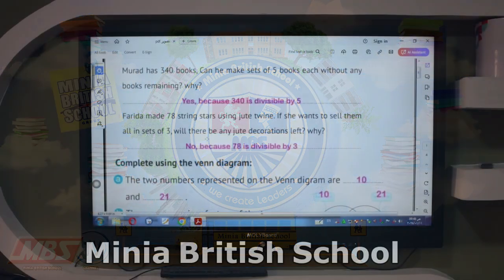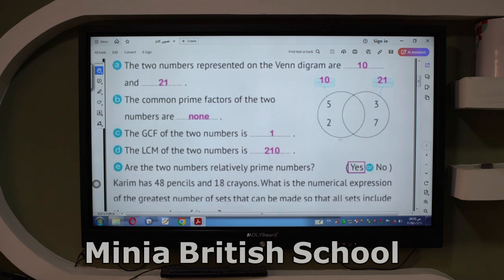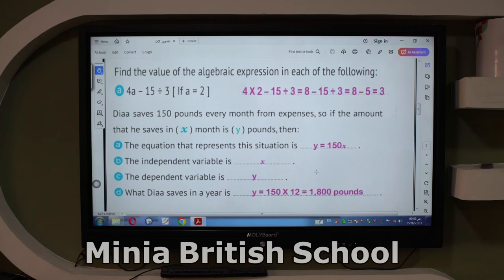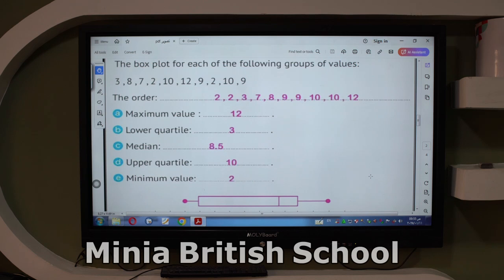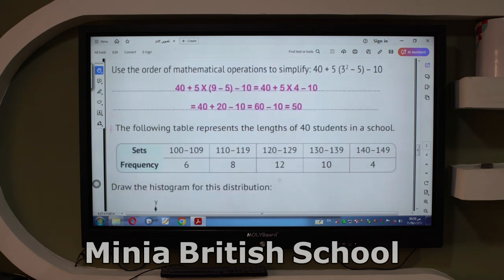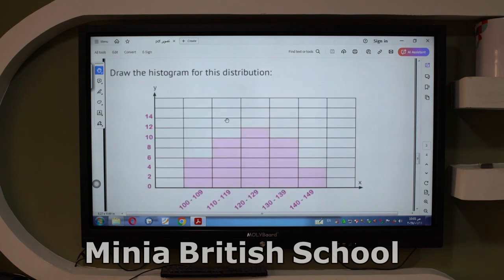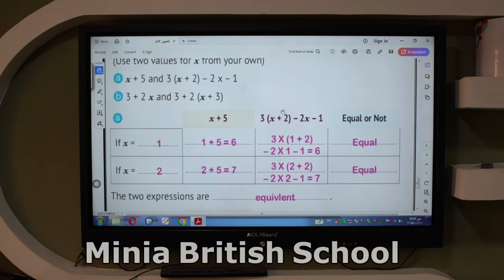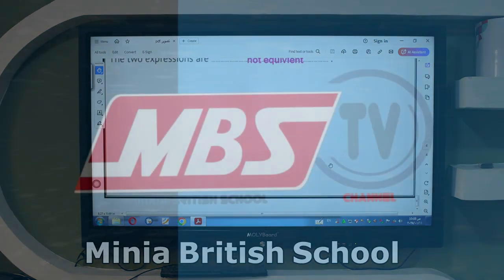المراجعه النهائية - Math - GR 6 - الفصل الدراسي الاول